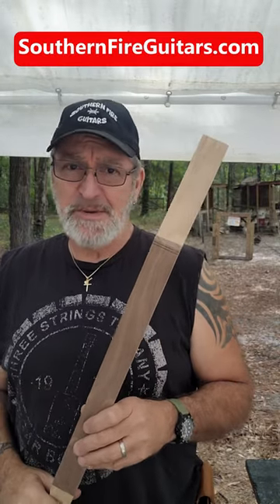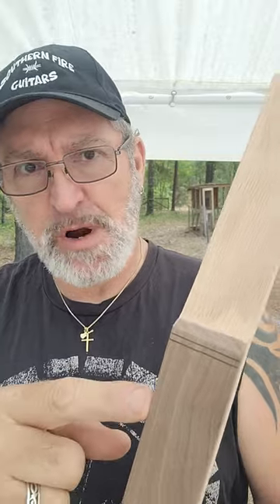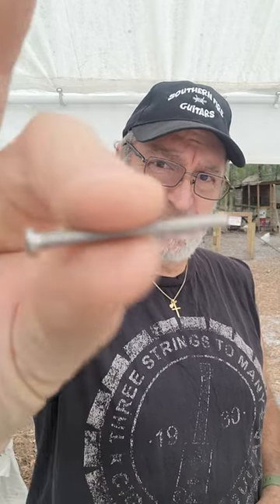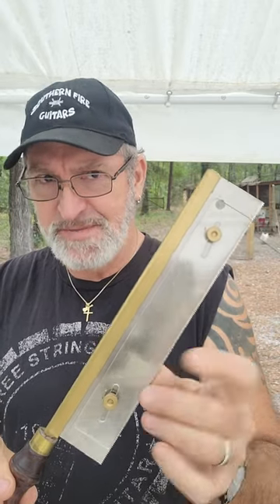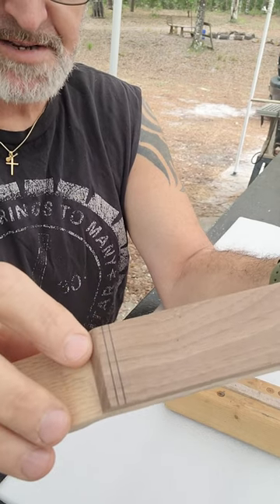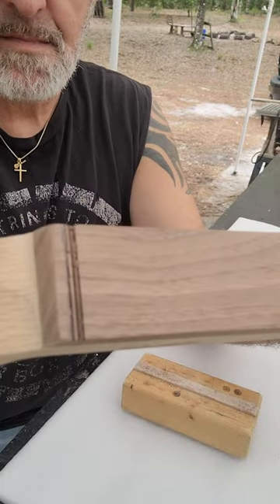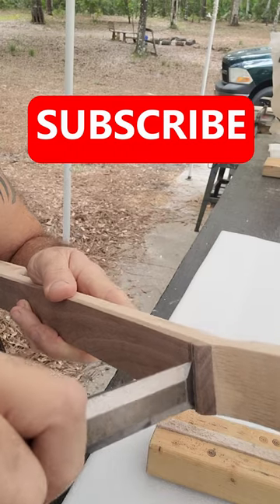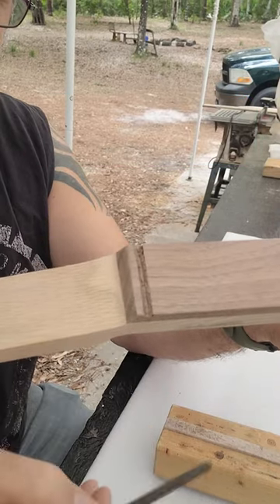Building a Cigar Box Guitar Neck #3